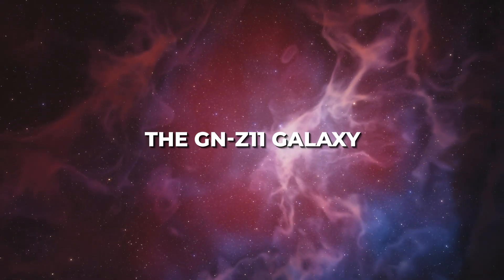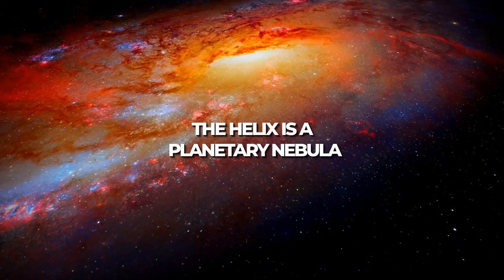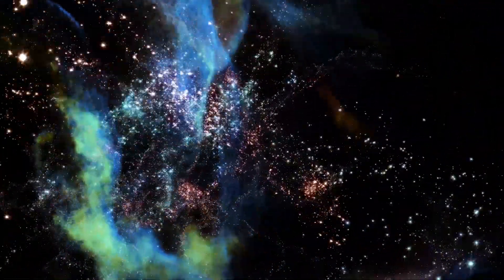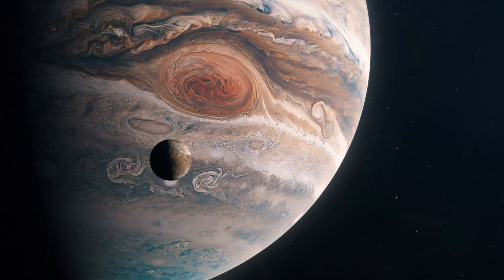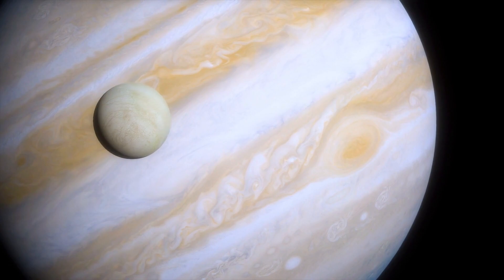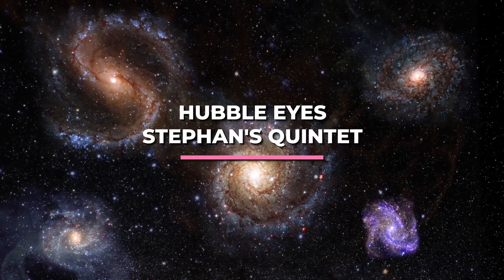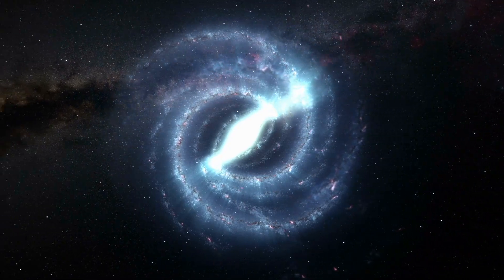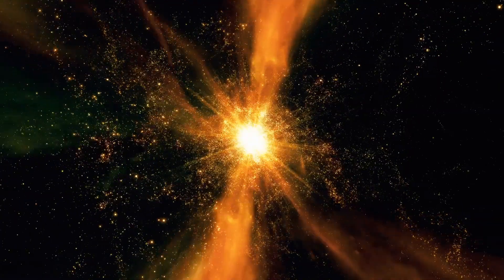Hubble's Phenomenal Images Of The Cosmos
Recent images taken by the Webb space telescope have caused a stir throughout the internet, but we felt we should honor its elders and discuss instead the Hubble space telescope, which is a true technological marvel. So, it left us with a bunch of questions. What is the maximum distance and time that the Hubble Space Telescope can see? What is its size? What photos did the Hubble take, specifically? Keep watching to find out.

Inspired by Cosmic Journeys - Hubble: Universe In Motion

Inspired by What NASA Discovered At The Edge Of The Universe | Hubble Images 13

Inspired by The Extraordinary Things Hubble Has Seen | 100 Incredible Images Of The Universe

Inspired by The Deepest Image Of The Universe Ever Taken

Inspired by The Best Pictures Ever Taken By The Hubble Telescope

On SpaceNow we will go through space, outer space, and universe.